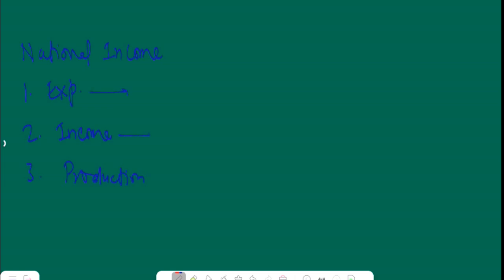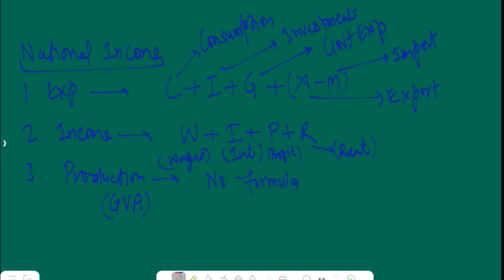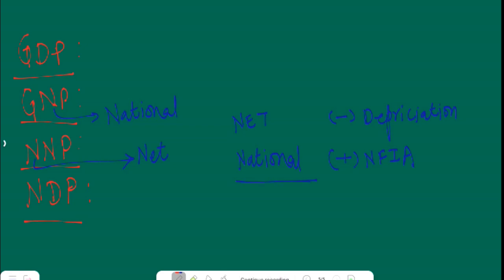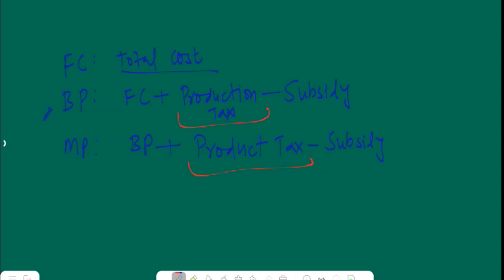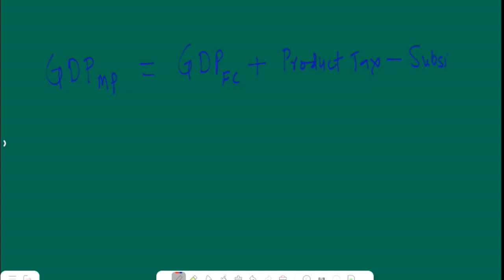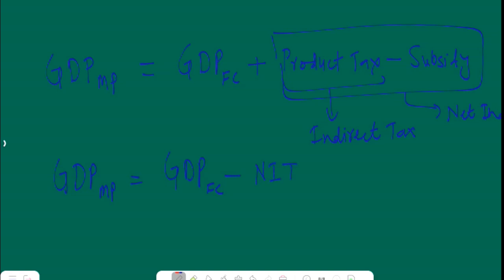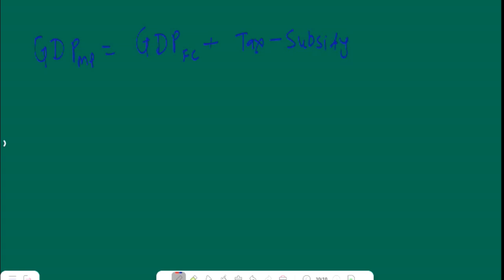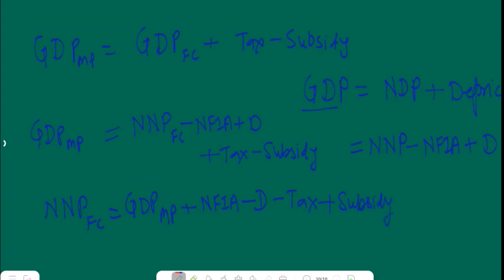National Income(NI), GDP, GNP @FC, BP, MP | Economy | Clear Concept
Methods of Calculating National Income